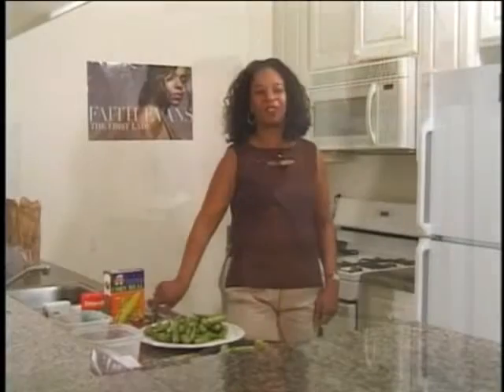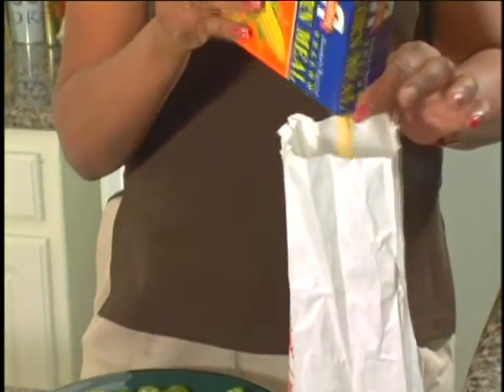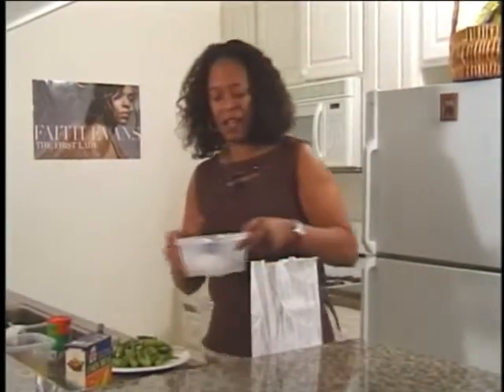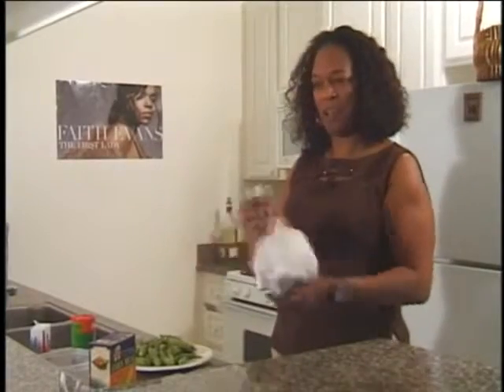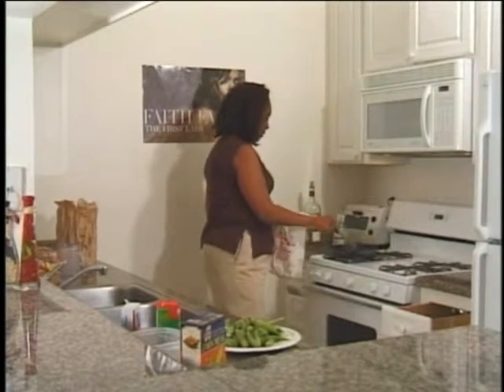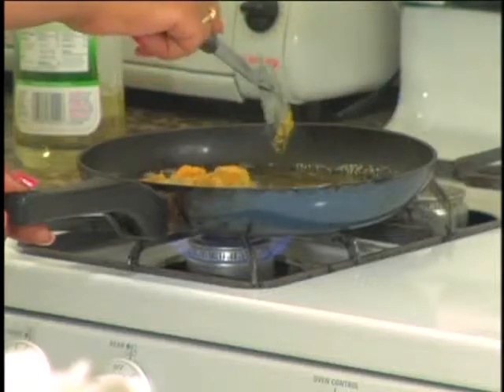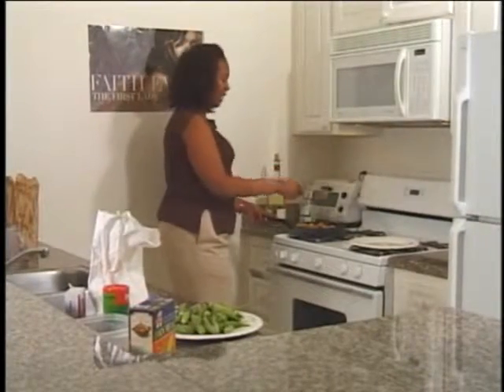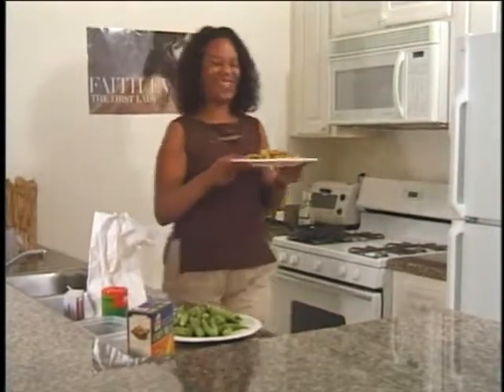Fried Okra Recipe Video - Country In The City - Soup Bone Entertainment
Fried Okra Recipe Video - How to cook fried Okra?
to see the rest of our videos.